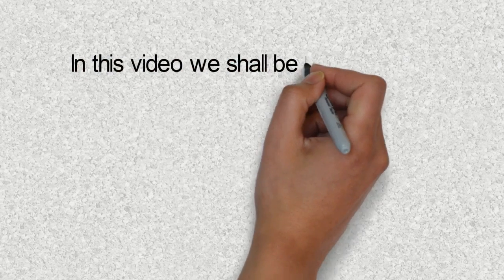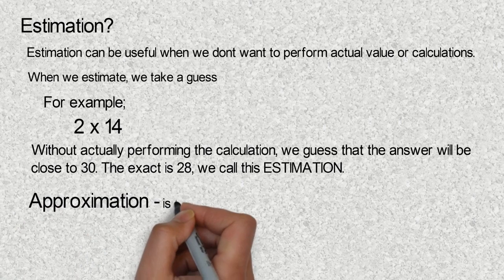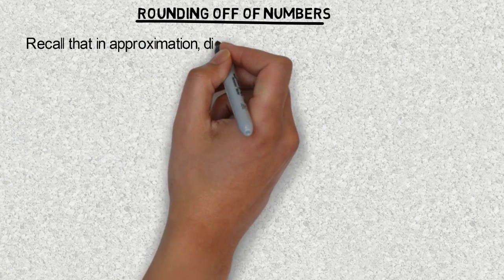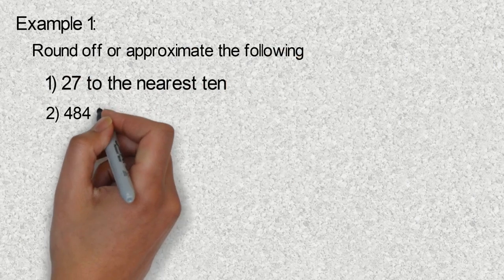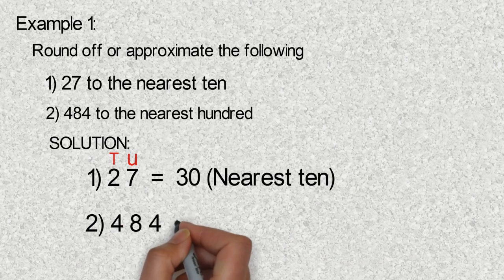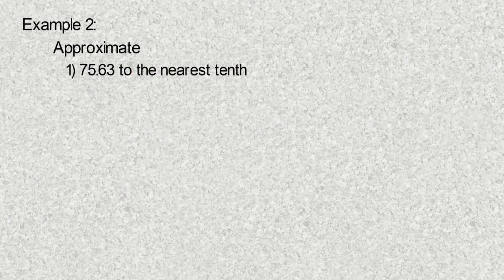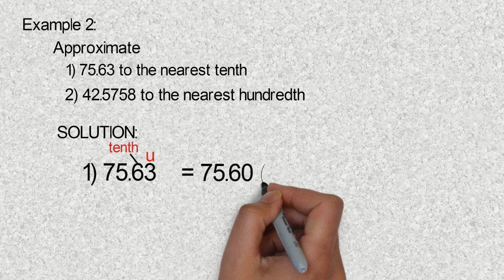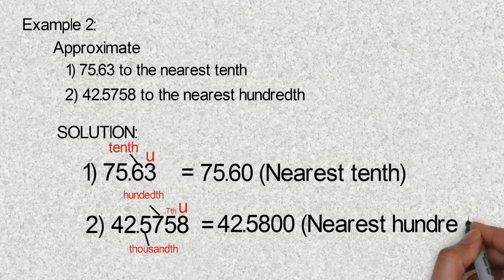Estimation and Approximation